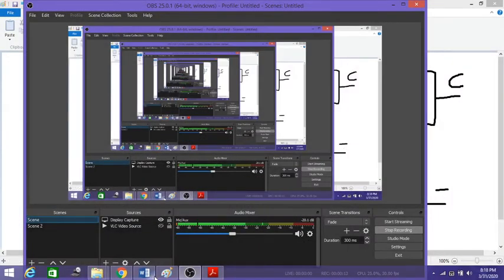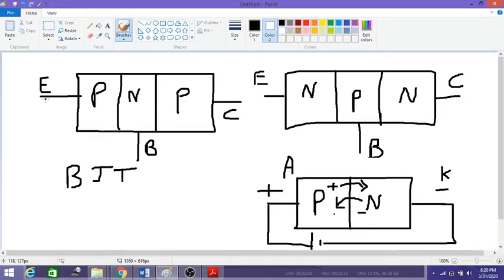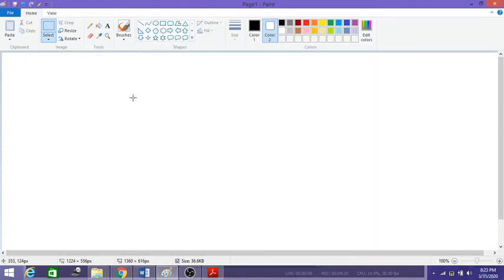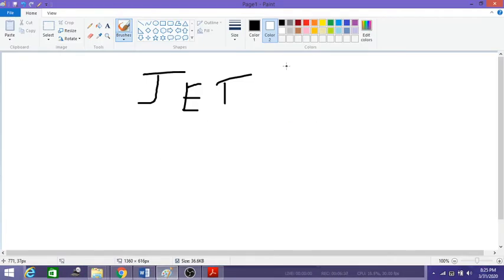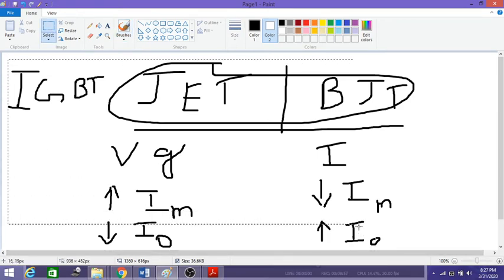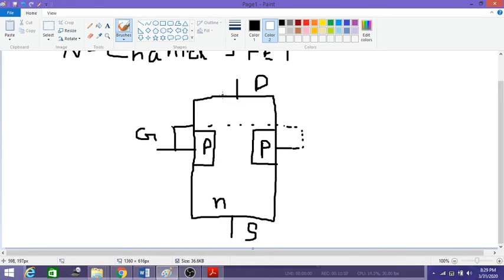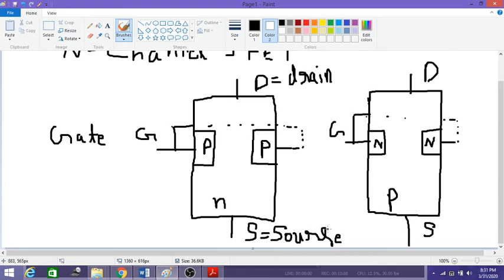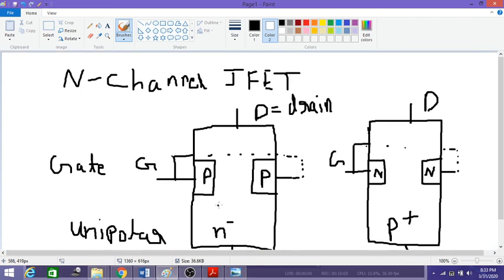1 Introduction to FET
Introduction to Field Effect Transistor